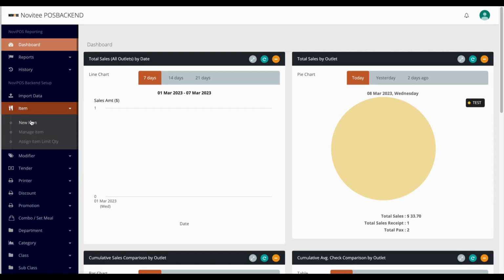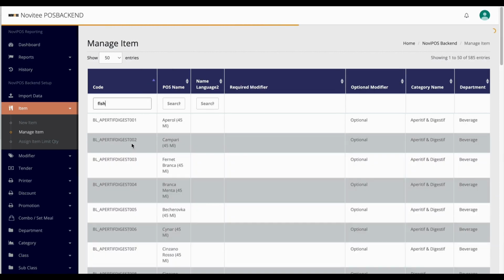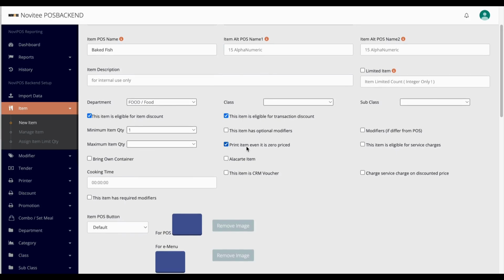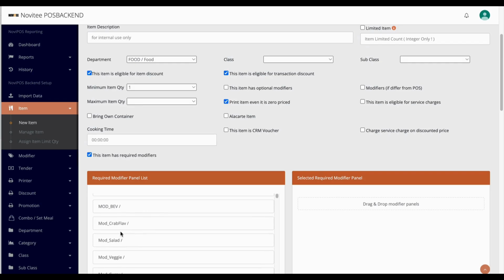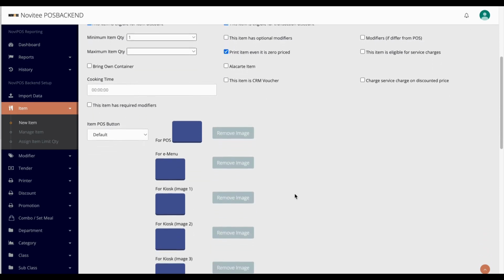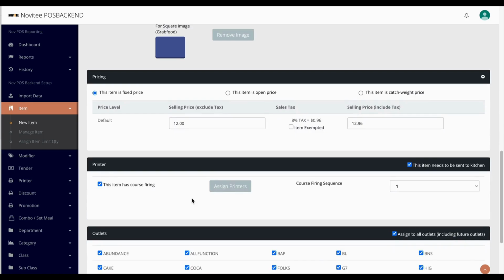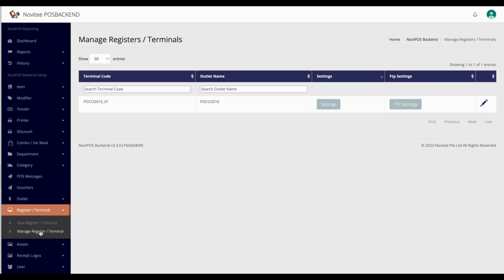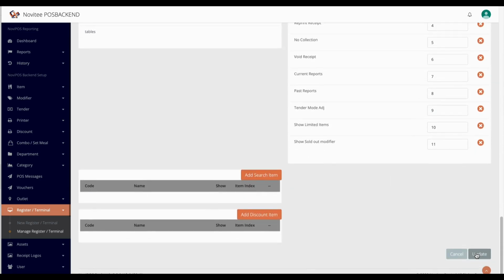KoomiPOS Tutorial: How to Add New items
Steps by Steps on creating new items in the pos backend and adding it to the pos terminal.